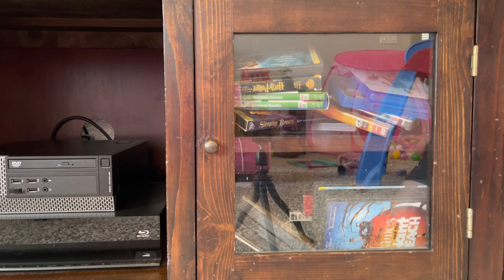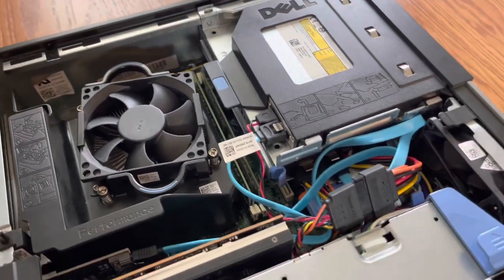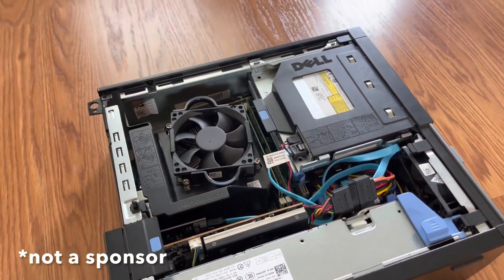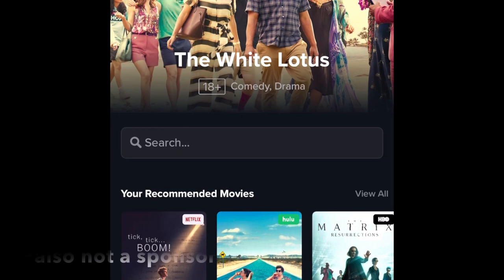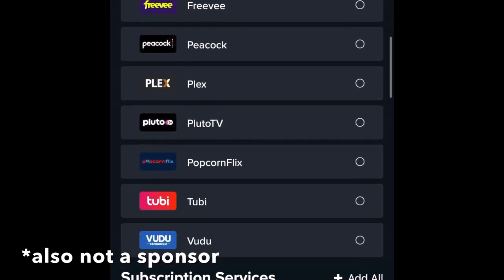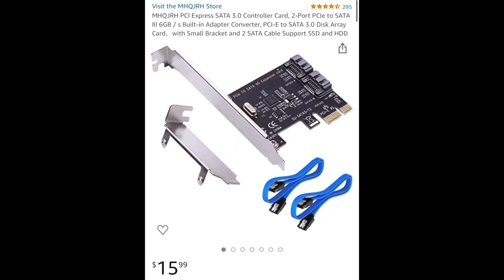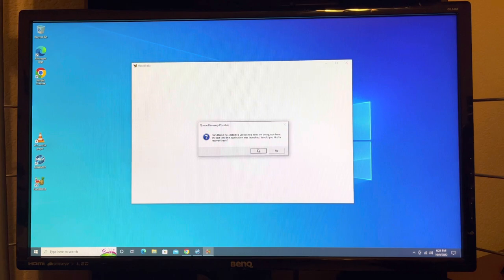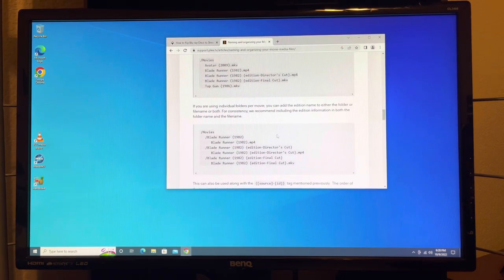Turning a Dell Optiplex 3020 SFF w/ RX 6400 into a Plex Media Server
Link to the tutorial that helped me install an SSD and an HDD without compromising on the DVD-ROM drive:

other RX 6400 option if out of stock

Other things I use:
cleaning solution
tool kit
USB wifi adapter
Optiplex 3020
anti-static bags
thermal paste
HDMI cable
4TB hard drive
PCI Express SATA 3.0
SATA power cables

My filming setup:
Camera (just my iPhone 12 lol)
LED lighting kit
umbrella lighting kit
wireless lav mic